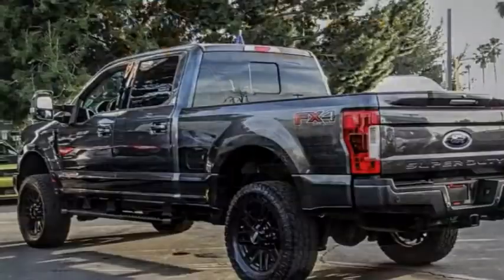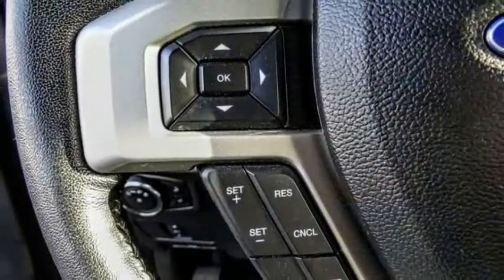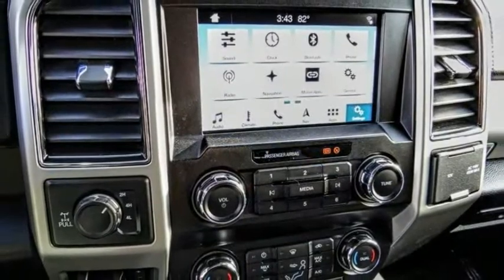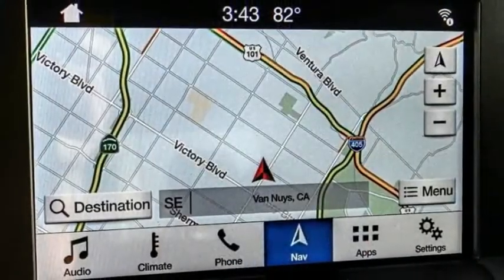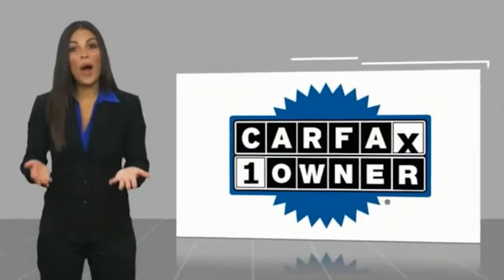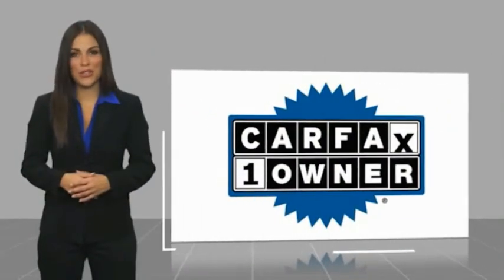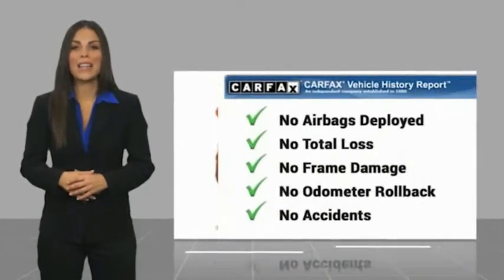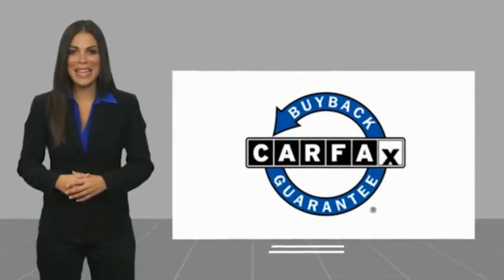2019 Ford SUPER DUTY F-250 SRW VAN NUYS LOS ANGELES SAN FERNANDO VALENCIA CANOGA PARK PV11734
2019 Ford SUPER DUTY F-250 SRW LARIAT

RUSSELL WESTBROOK CHRYSLER DODGE JEEP RAM PROUDLY SERVICING VAN NUYS, LOS ANGELES, SAN FERNANDO, VALENCIA, CANOGA PARK, & SURROUNDING SOUTHERN CALIFORNIA LOCATIONS. THIS GRAY 2019 Ford SUPER DUTY F-250 SRW IS EQUIPPED WITH A Power Stroke 6.7L V8 DI 32V OHV Turbodiesel, AUTOMATIC TRANSMISSION, AND RECEIVES AN ESTIMATED . CONTACT RUSSELL WESTBROOK CHRYSLER DODGE JEEP RAM OF VAN NUYS TO SCHEDULE A TEST DRIVE AND TAKE THIS 2019 Ford SUPER DUTY F-250 SRW HOME TODAY, OR VISIT OUR SHOWROOM CONVENIENTLY LOCATED AT 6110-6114 VAN NUYS BLVD VAN NUYS, CA 91401. STOCK #: PV11734 | 2019 Ford SUPER DUTY F-250 SRW LARIAT ALLOY WHEELS POWER WINDOWS 2019 Ford SUPER DUTY F-250 SRW LARIAT **LEATHER INTERIOR**, **NAVIGATION / GPS**, **BACKUP CAMERA**, **SIRIUS XM RADIO**, **BLUETOOTH WIRELESS / HANDS FREE**, CUSTOM WHEELS & TIRES !!!, 4WD, 6 Ebony Black Angular Running Boards, Black Out Surrounds Halogen Only Headlamps, Easy Entry /Exit Memory Driver's Seat Feature, Ebony Black Painted Front Grille Bars, Ebony Black Painted Mirror Caps, FX4 Off-Road Package, GVWR: 10,000 lb Payload Package, Hill Descent Control, Lariat Sport Appearance Package, Lariat Value Package, LED Box Lighting, Memory Power-Adjustable Pedals, Navigation System, Off-Road Specifically Tuned Shock Absorbers, Order Code 608A, Power Heated/Cooled Driver Seat w/Memory, Power Heated/Cooled Passenger Seat, PowerScope Trailer Tow Mirrors w/Memory, Rear Wheel Well Liners (Pre-Installed), Remote Start System, Tough Bed Spray-In Bedliner, Unique FX4 Off-Road Box Decal, Wheels: 20 Ebony Black Painted Premium Aluminum. At Russell Westbrook Chrysler Dodge Jeep Ram of Van Nuys we provide premium customer service with a hassle-free buying experience. Make sure to ask about our $0 Down Financing on this vehicle! CARFAX One-Owner. Clean CARFAX. At Russell Westbrook Chrysler Dodge Jeep Ram or Van Nuys, every customer is a winner! All vehicles feature Market-Based Pricing, CARFAXTM Vehicle History Reports, and reconditioning records. Russell Westbrook Chrysler Dodge Jeep Ram or Van Nuys - A Team Above All - Above All, A Team! STOCK #: PV11734 | VIN: 1FT7W2BTXKEC98983 | 2019 Ford SUPER DUTY F-250 SRW LARIAT ALLOY WHEELS POWER WINDOWS Russell Westbrook CDJR of Van Nuys